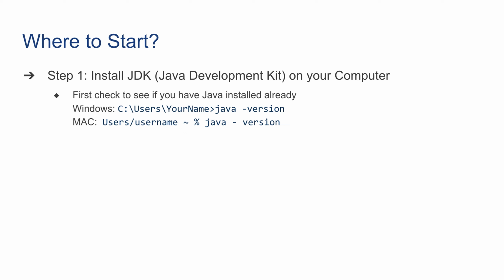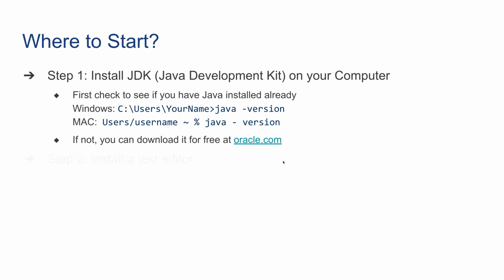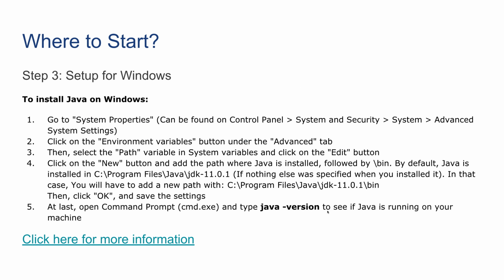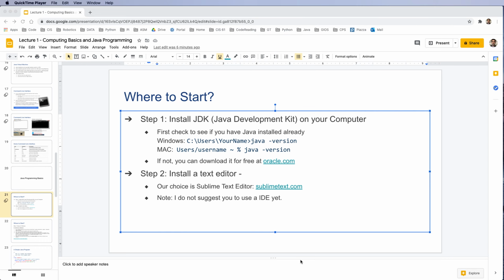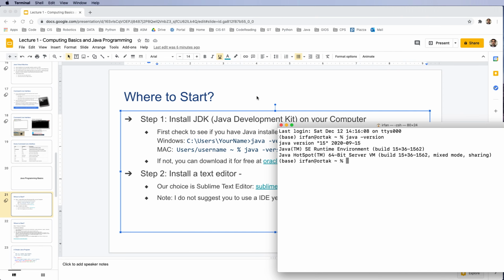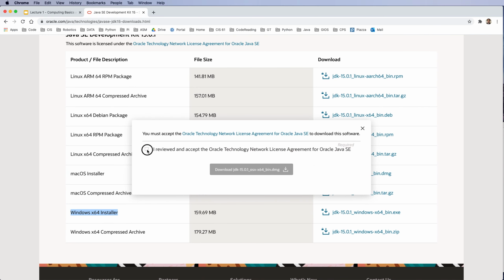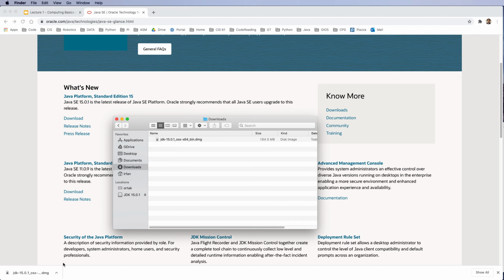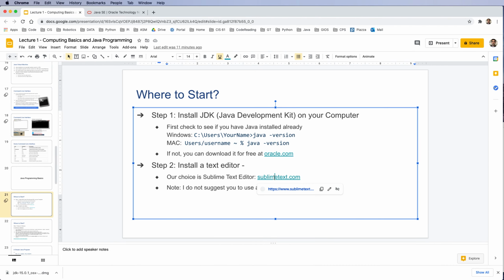Java Introduction 2: Installing JDK and SublimeText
This is a tutorial about how to setup your environment for Java programming language: installing JDK and Sublime Text Editor.